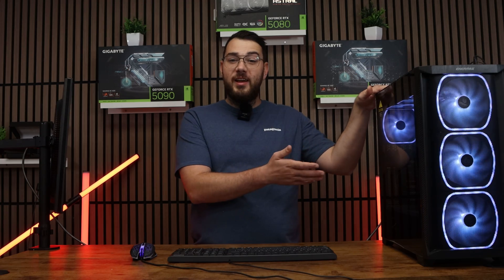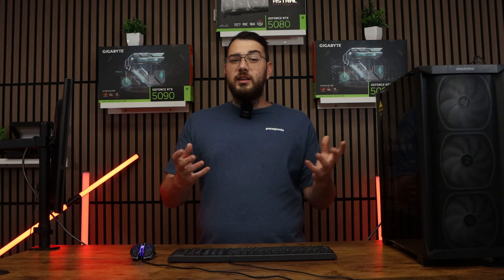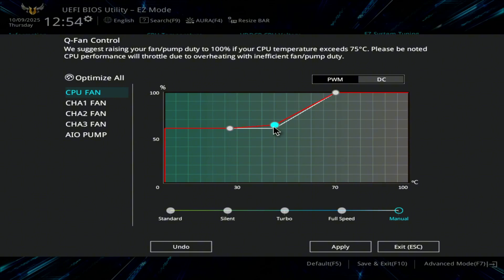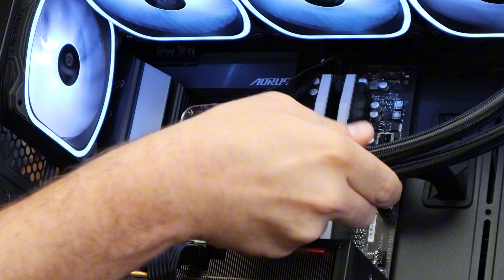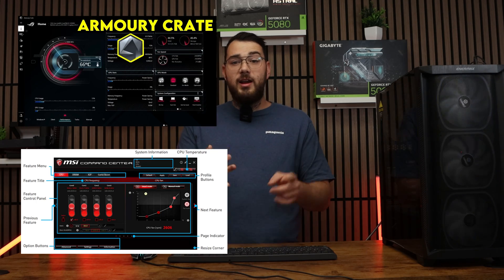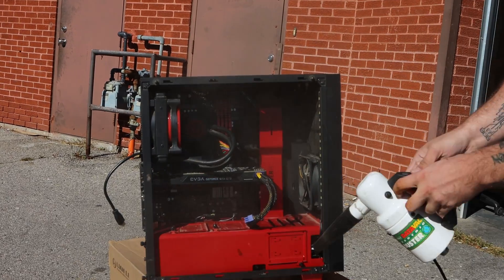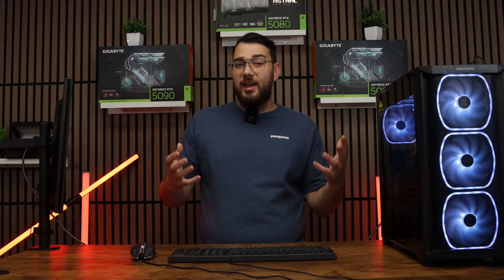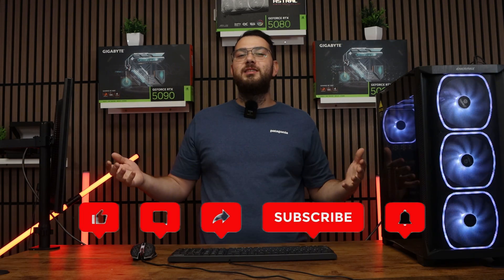PC Fans too loud?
Are your PC fans running way too loud? In this video, I walk you through a real customer repair where the main issue was noisy case fans. I’ll show you the exact steps to fix loud fan noise, from BIOS fan speed adjustments to checking where your fans are plugged in.

👉 Here’s what we’ll cover:

How to adjust fan RPM and curves in BIOS

Why plugging into CPU_OPT or AIO headers makes fans run full speed

The difference between motherboard control vs. SATA fan hubs

How dust buildup impacts fan noise

When it’s time to upgrade to quieter, high-quality fans

This guide is beginner-friendly, easy to follow, and will help make your PC run cooler AND quieter.

💻 At GamerTech Toronto, we build, repair, and upgrade custom gaming PCs. If you have questions about your system, drop them in the comments  I’d be happy to help!